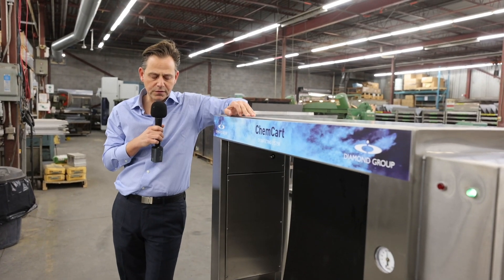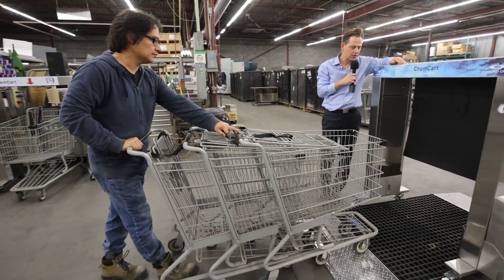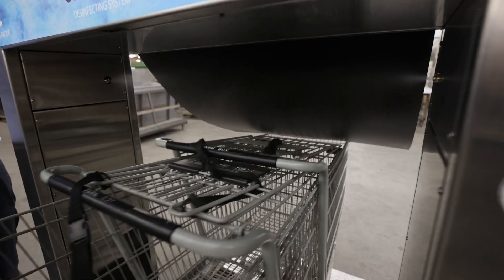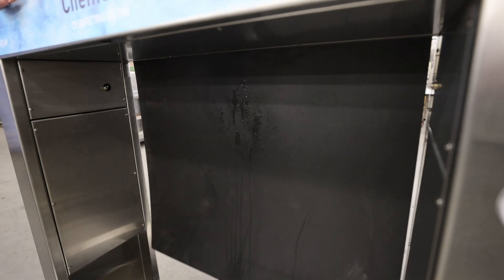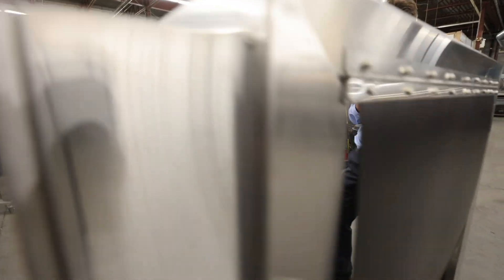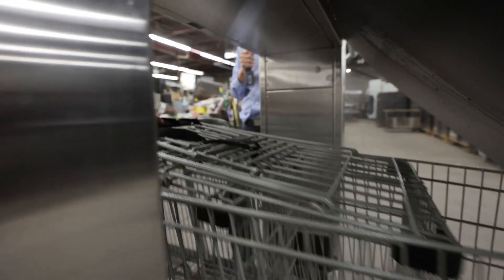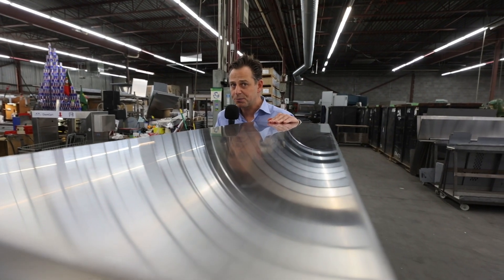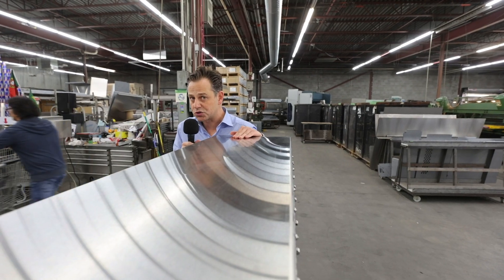Montreal company helping keep supermarket carts sanitary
Company that provided stainless steel food-service equipment equipment for hotels, restos abd supermarkets has pivoted into supplying a biodegradable disinfecting system for shopping carts, baskets, airport trolleys that kills 99.9 per cent of bacterias and viruses, including Covid. Owner Hilly Diamond can provide demo for video purposes.